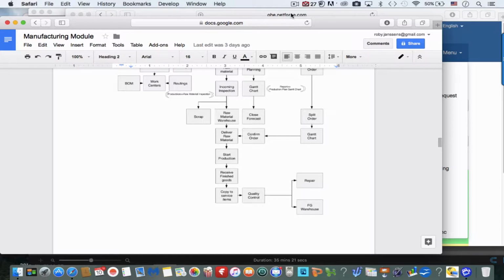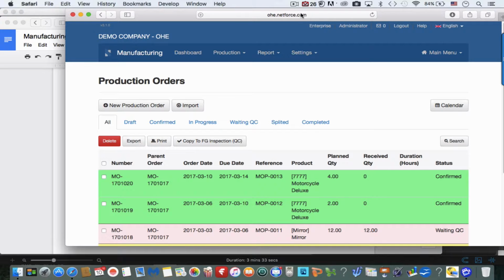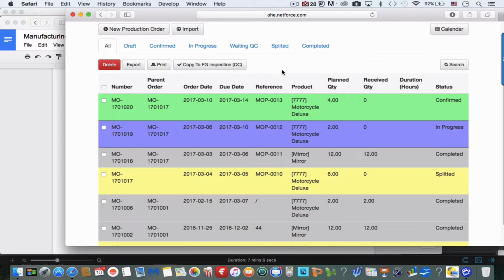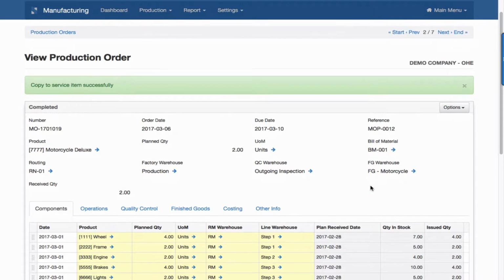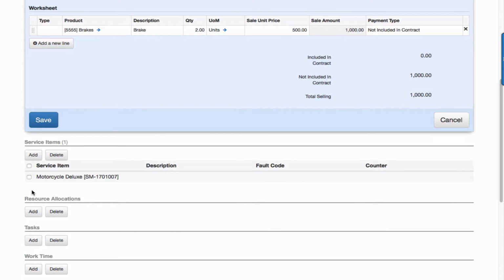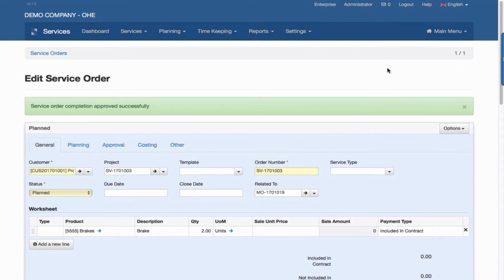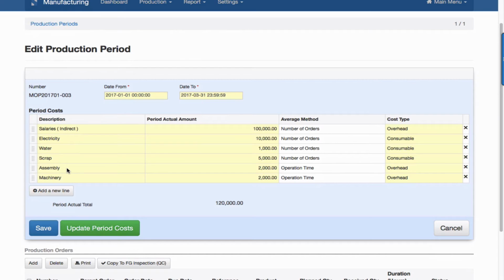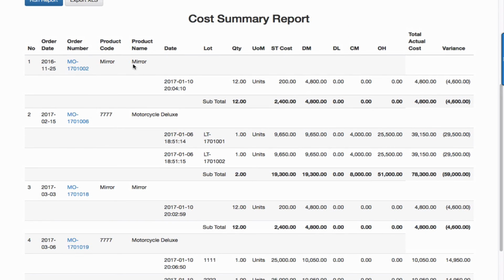Netforce Manufacturing 3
Netforce manufacturing product and costing